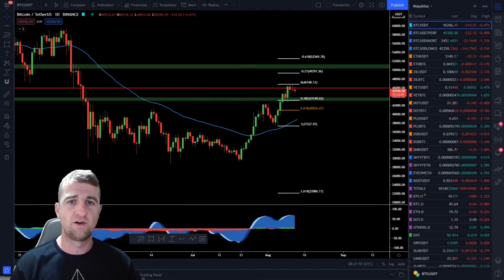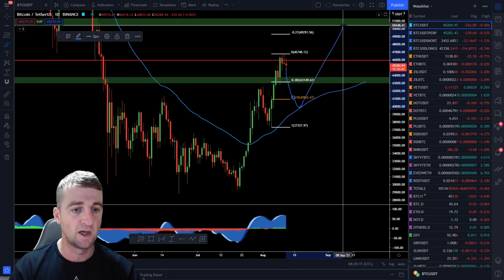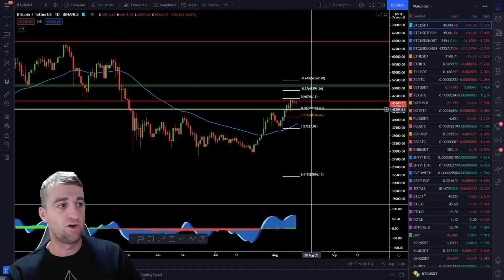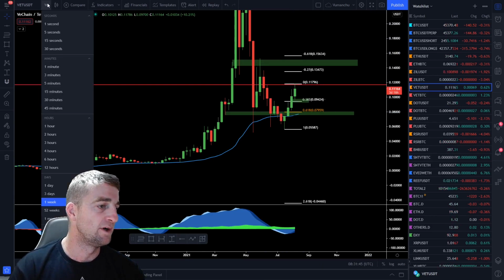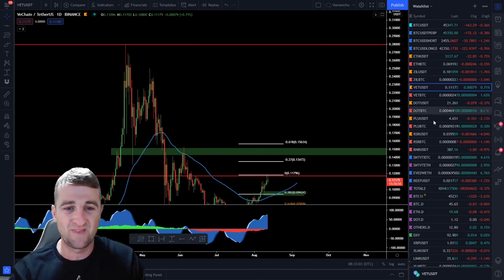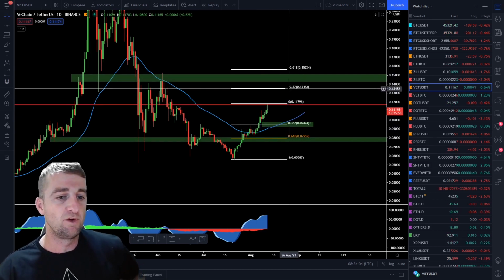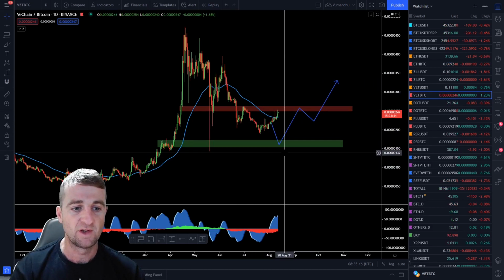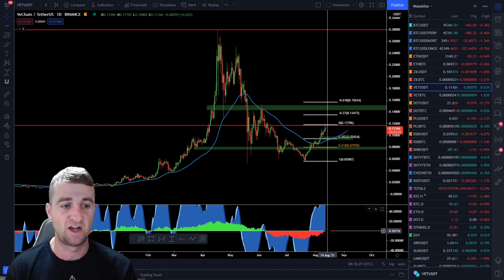VECHAIN PRICE ANALYSIS - SHOULD I BUY VET - VET PRICE $VET